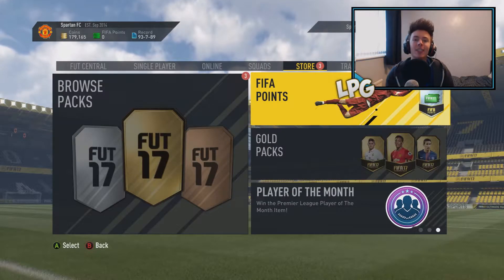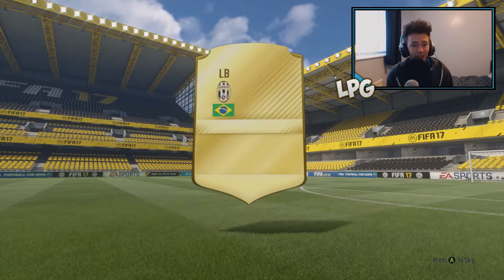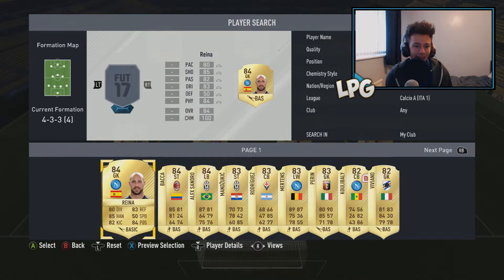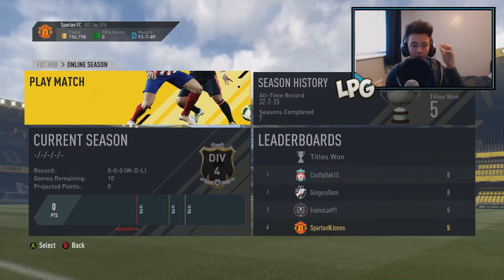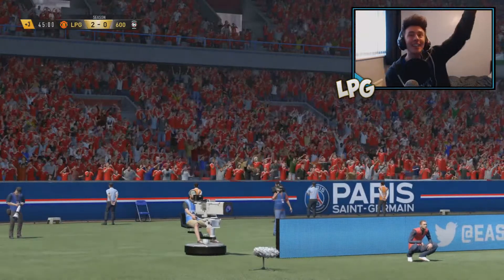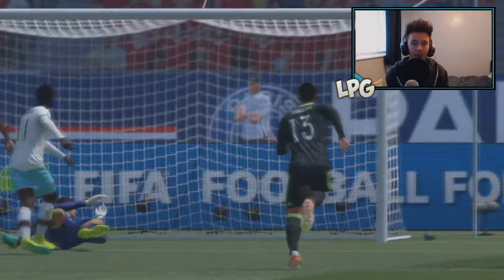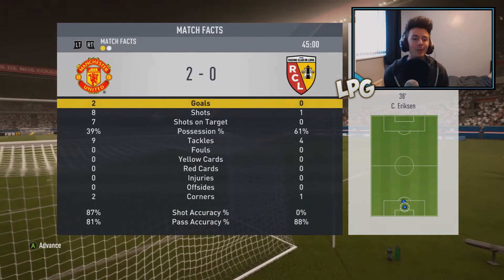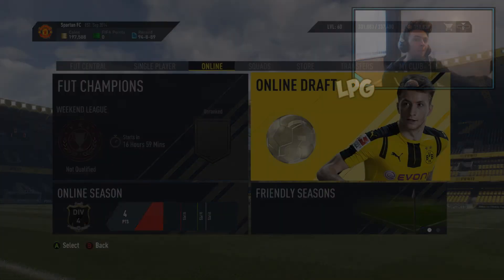HUGE CHANGES!! | FIFA 17 NOT POOR MANS FUTMANIA #17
Sorry about the intro being so long lot to show off but if you want gameplay then skip to around 8 minute mark.